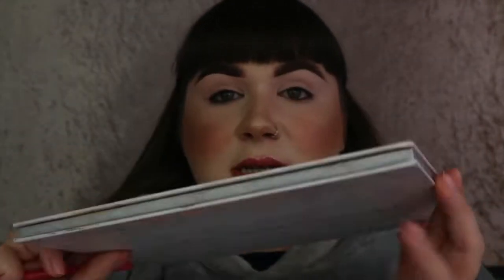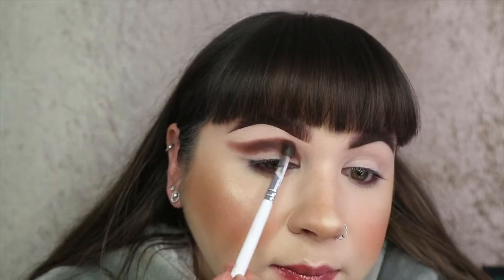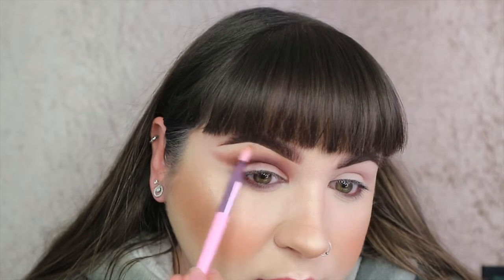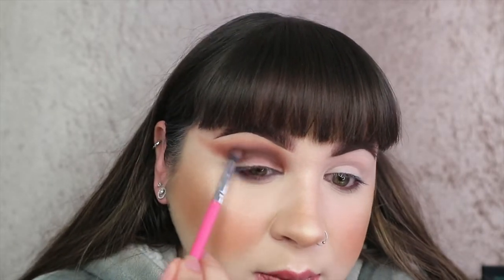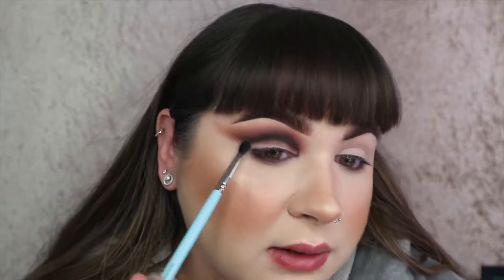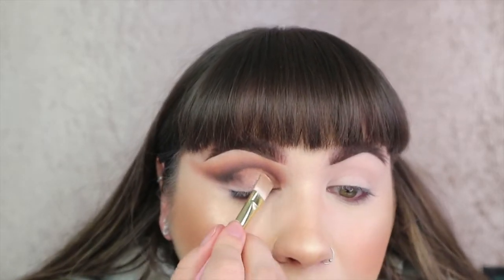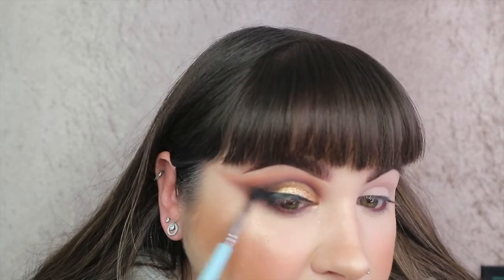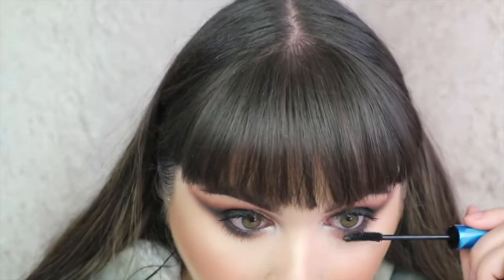BLOWN OUT BROWNS AND GOLDS | CHLOE SHANA MUA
Hi everyone,

Hope you are all doing good! I tried to film this look last week and it was just not okay so here I am again. The original look is a bit more intense but I just used the same technique for filming both videos. If you want to see the original look it is on my instagram so go check it out.

Pallet used was the Morphe x Jaclyn Hill original pallet shades enlight, silk creme, buns, mocha and abyss.

Also if you've any videos you'd like to see just let me know.

Chloe x